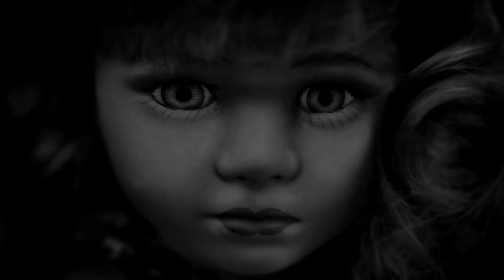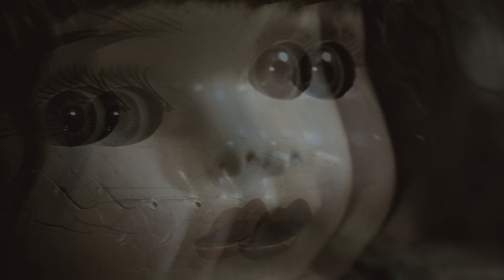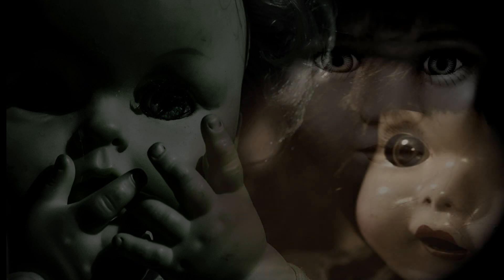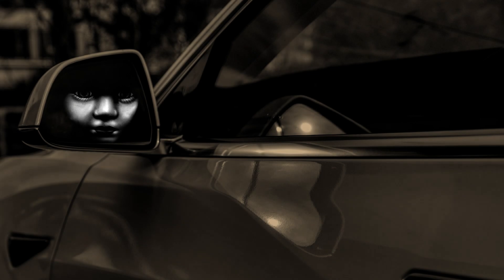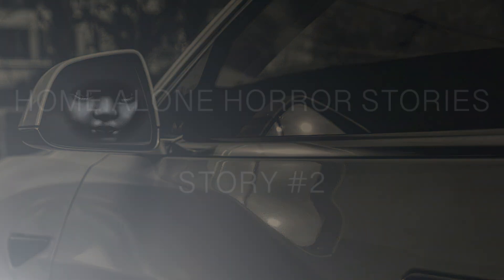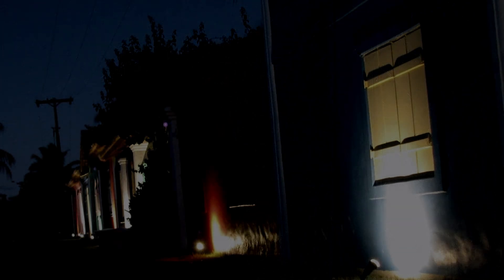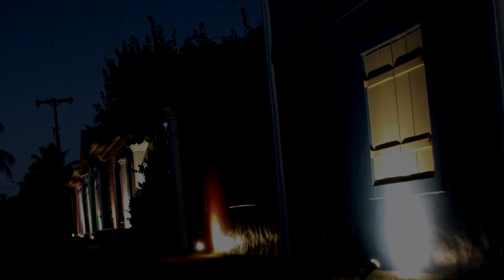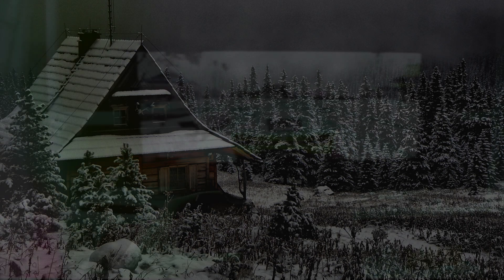3 True Terrifying Scary Stories : Home Alone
3 true horror stories about experiences with scary features and the unknown while home alone. In this video we have a story about possed dolls, break ins as well as creepy things hidden in the closet. Scary stories to listen to during dark and rainy night. 3 true stories about horror narrated to creepy ambient sounds that creates a terrifying experience when you listen.